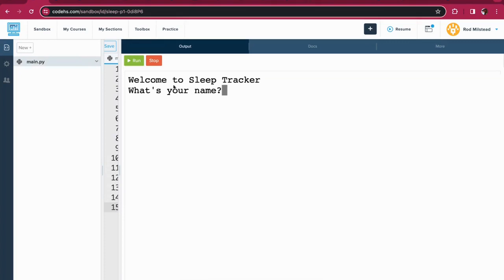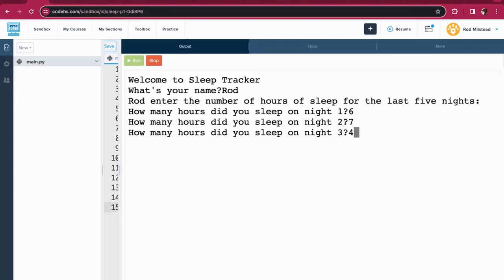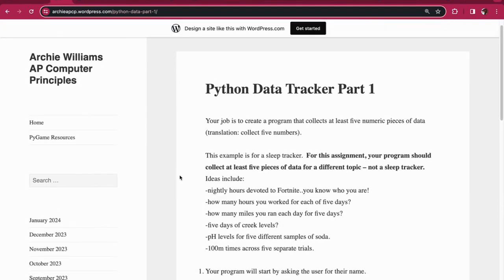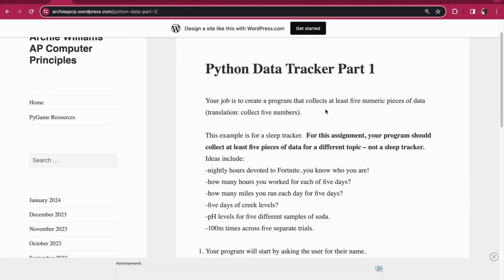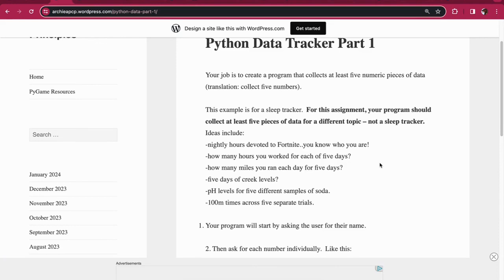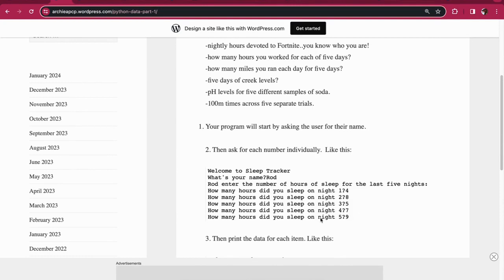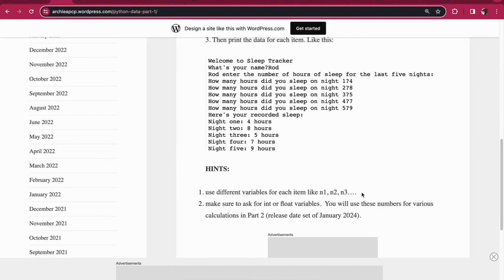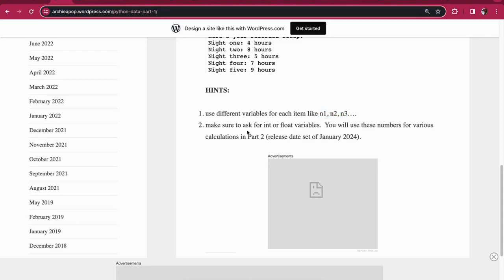2024 Python Data Tracker 1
Assignment description for the exciting Python Data Tracker Part 1!